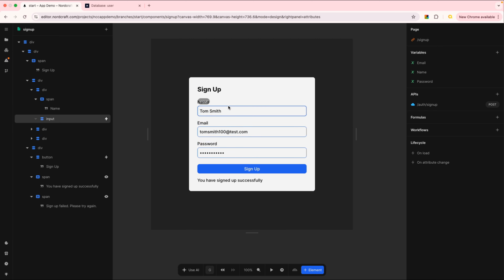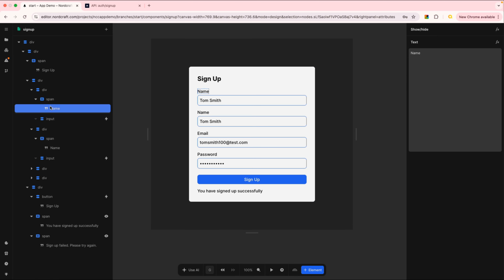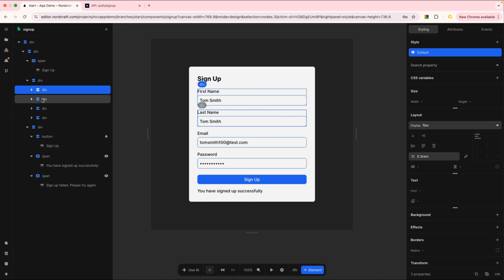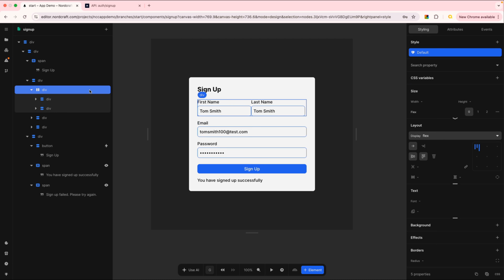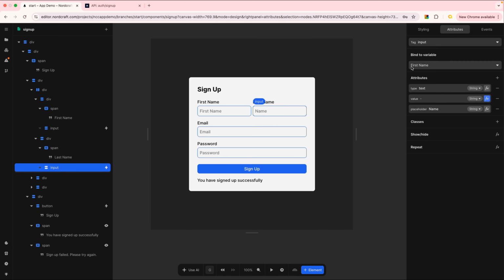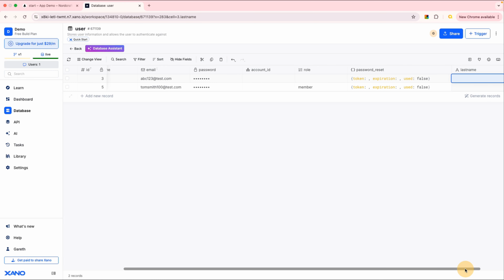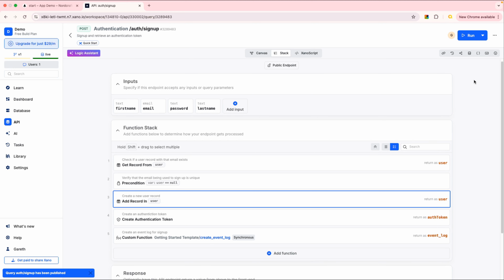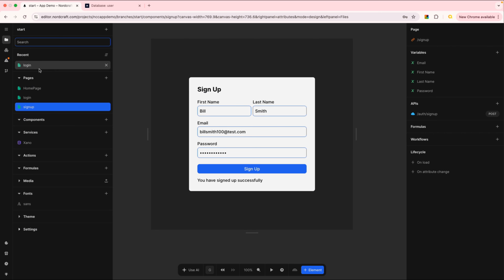Build Business Systems Without Code #8 - Build A Sign Up Form (2)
In part 8 of this series, we apply different layout types to our sign up form and cover how to make simple changes to the back-end sign up API endpoint.

This series will demystify the process of building software using visual development. By showing you, as a non-technical non-coder, how you can build your own business systems using professional-grade visual development tools, you can develop the systems & tools your business and/or your customers need without the hassle of learning to code.